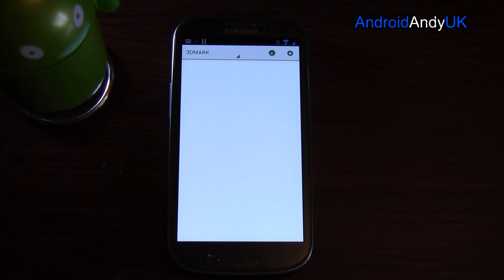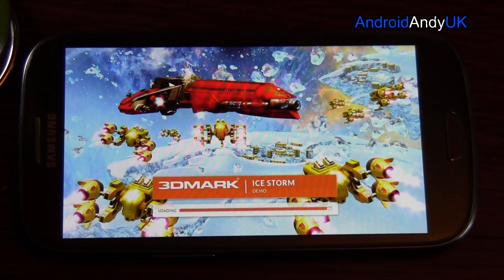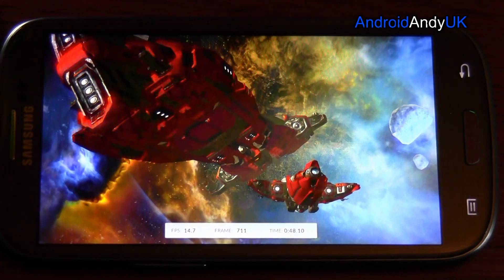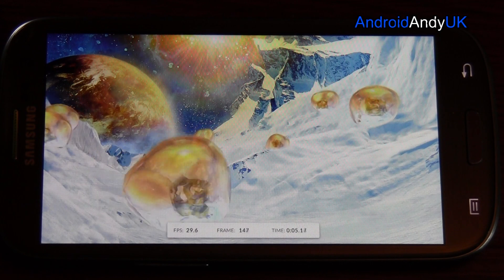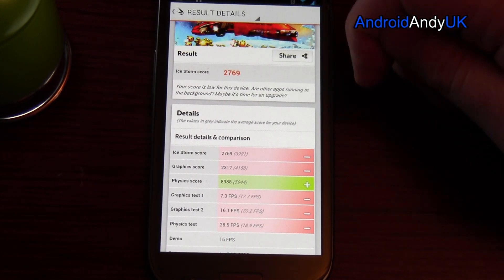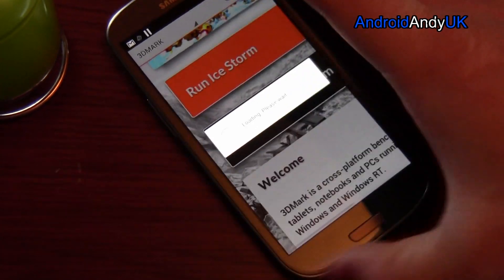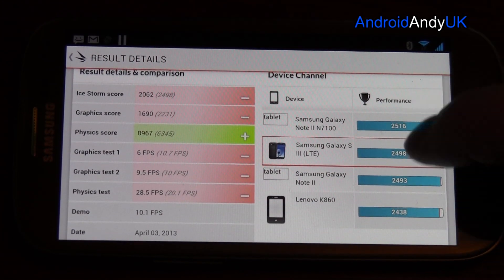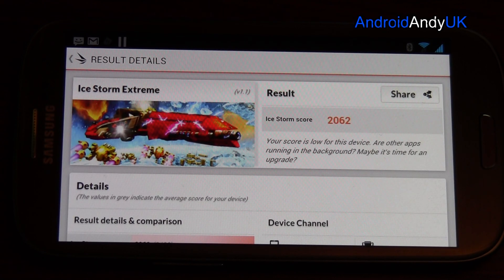3DMark Android App Review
The long time, commonly used PC Benchmark has made it's way to Android!